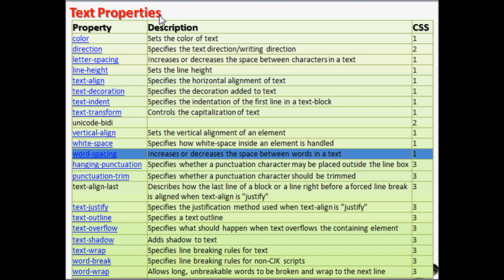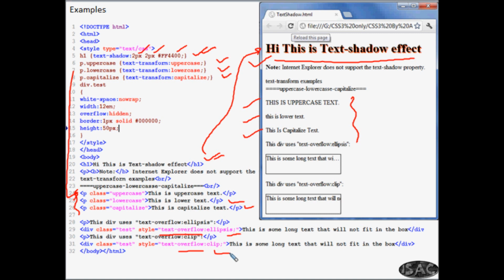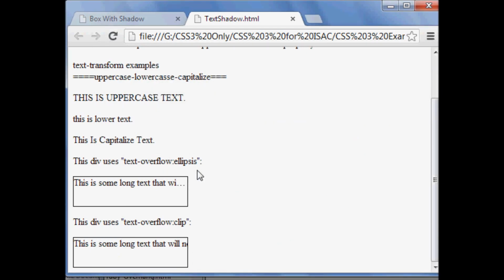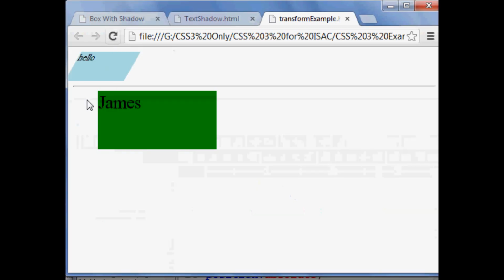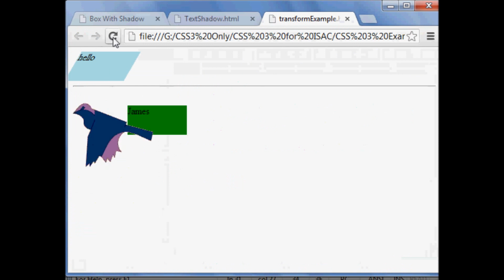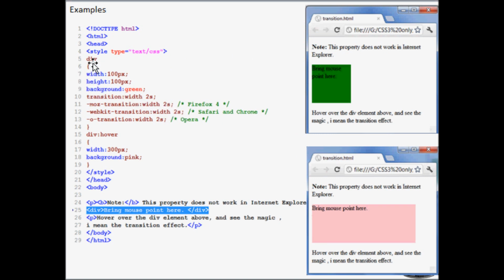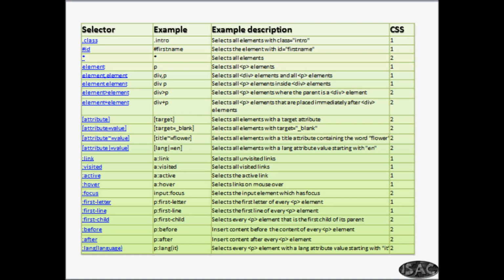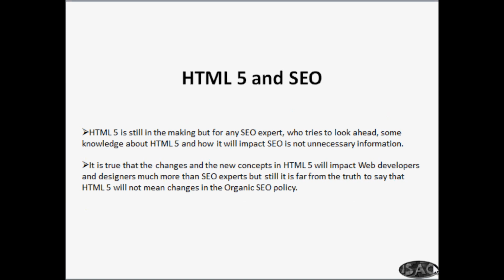CSS3 Concepts Chap8 TextShadow Transition Transform SelectorsEx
Understanding Transition
text-Shadow
transition
trasform
selectors